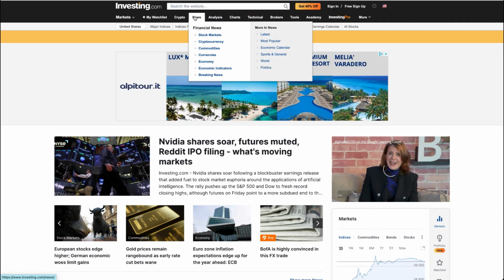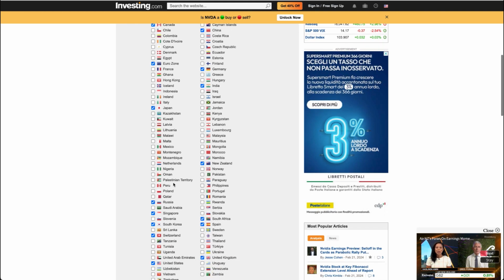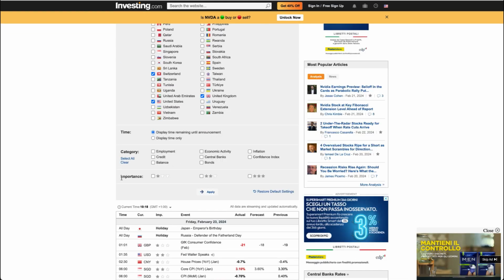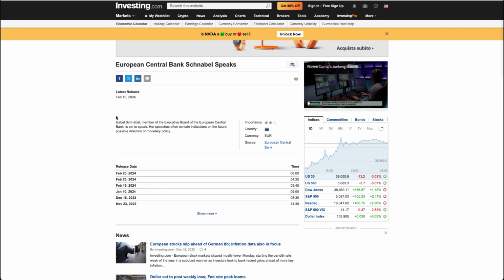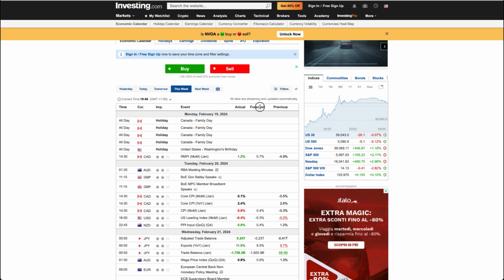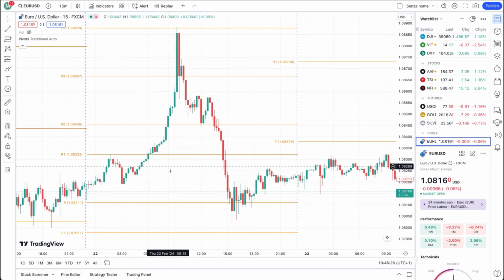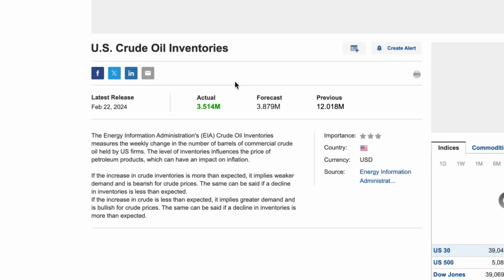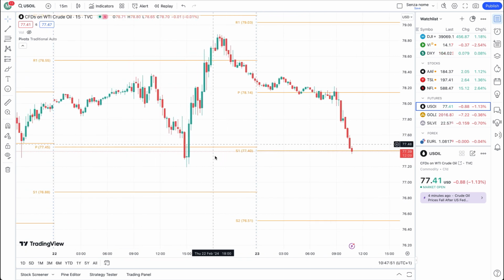Economic Calendar, how to read it and avoid mistakes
In this video a short demonstration of how to read economic news. A fundamental step for all traders.